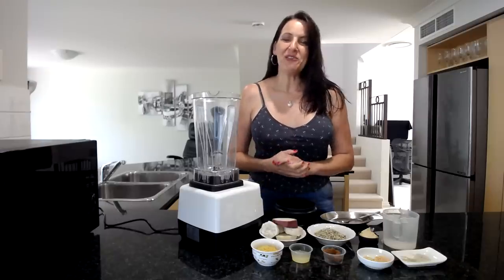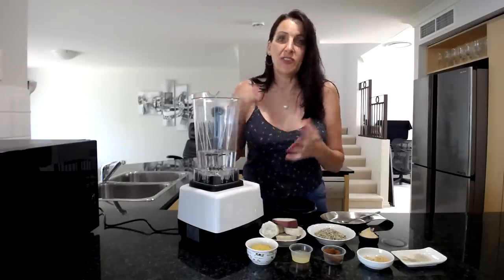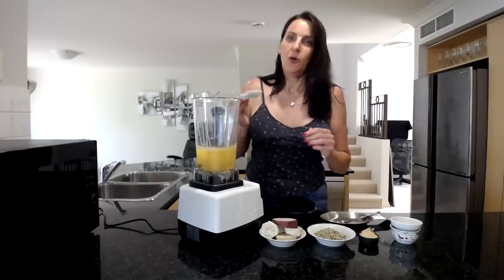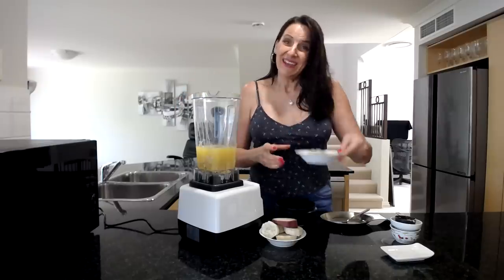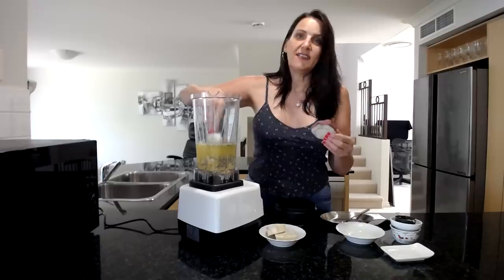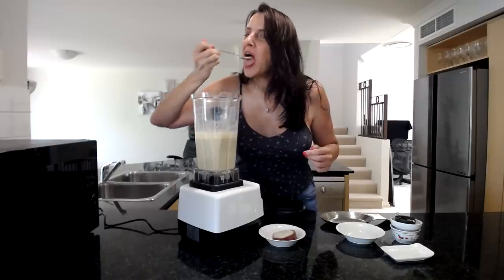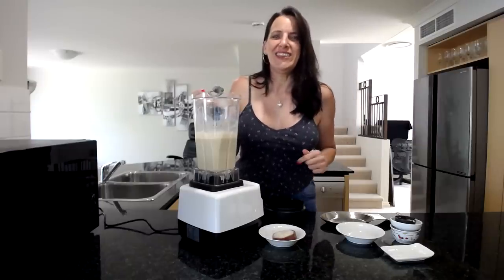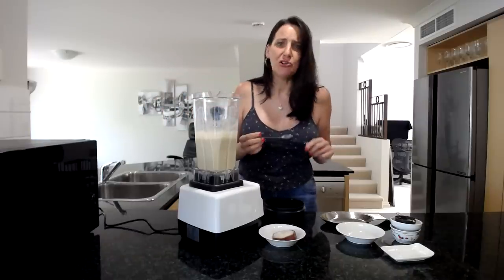Creamy Vegan Pasta Sauce - You Won't Believe it Has No Nuts and No oil!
This nut free creamy vegan pasta sauce is delicious on everything. It's an easy plant based recipe that you can make in the blender and serve hot or cold. It will last for a week in the fridge or you could freeze it if you want to (but fresh is always best).

Don't know how to get started on a plant based vegan lifestyle?

👉Check out all of my recipes, cookbooks, online cooking classes and more